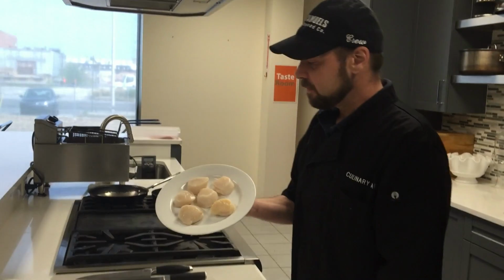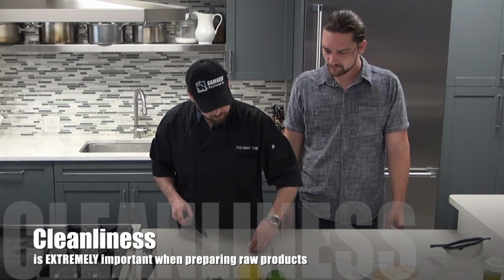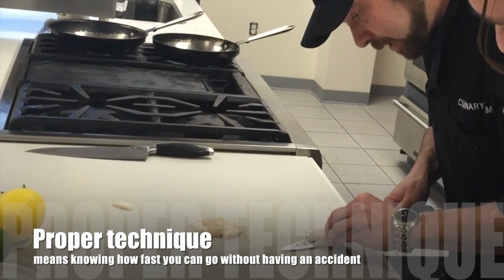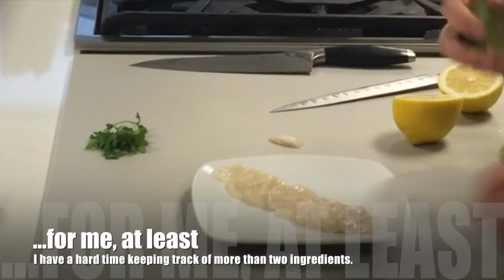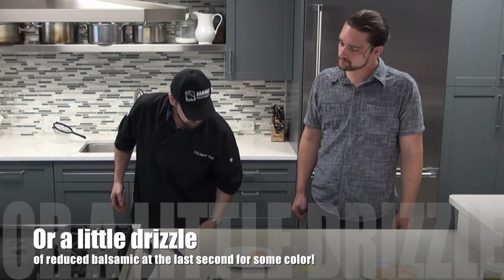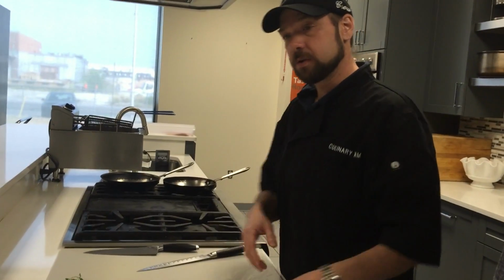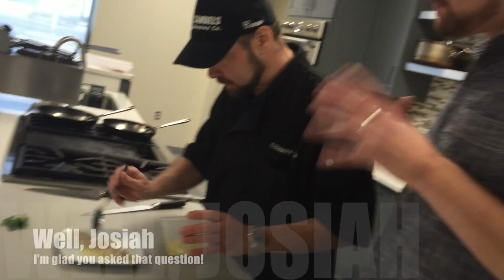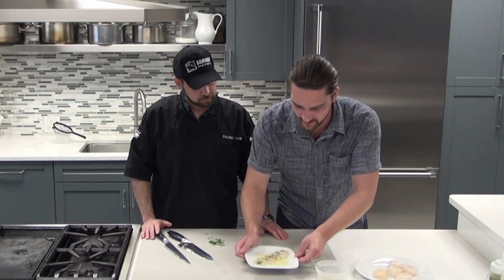How to Make Scallop Crudo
How to Make Scallop Crudo using only the best and freshest day boat local NJ Scallops. Chef Davis shows us how to make a traditional Italian crudo dish. Enjoy! And remember spring is a great time for Scallops, so get your hands on some and try out a raw scallop recipe soon!